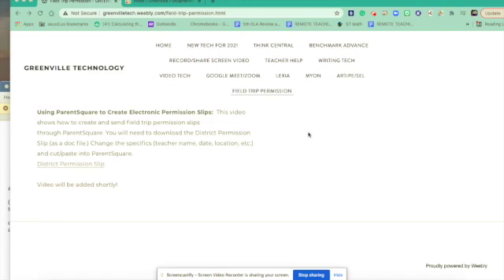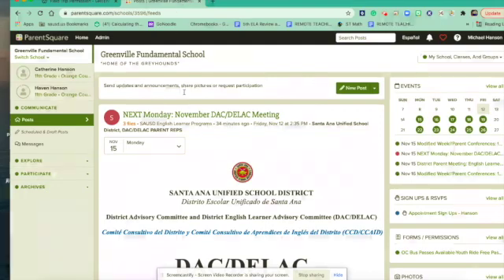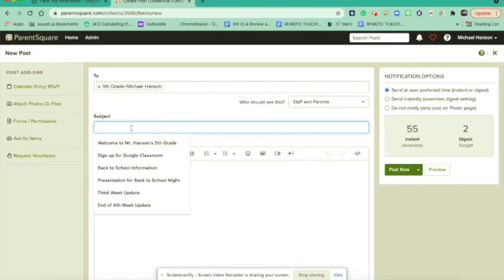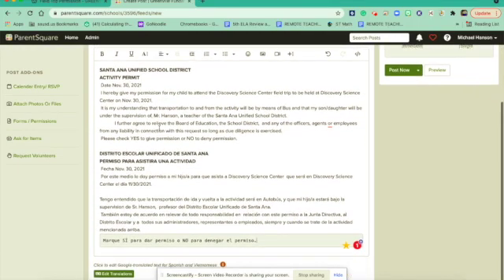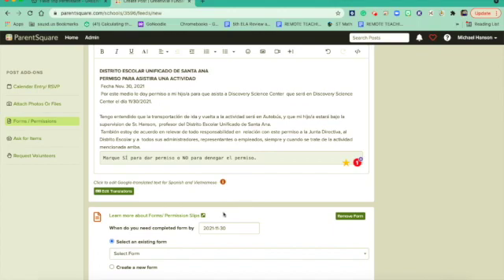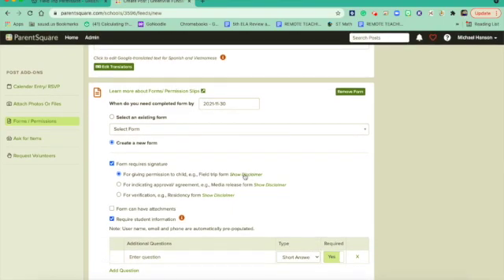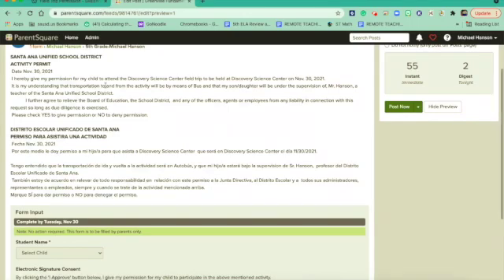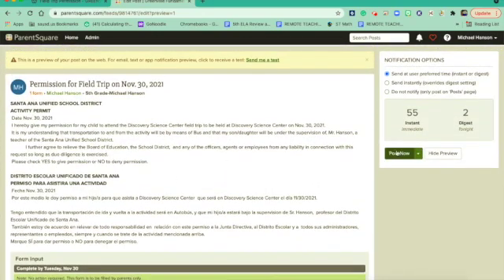Permission SlipParentSquare SD 480p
Use ParntSquare to send field trip permission slips. Makes the process much simpler. Copy and paste the original field trip form language from the doc on the Techwebpage. You can add a trip description also,